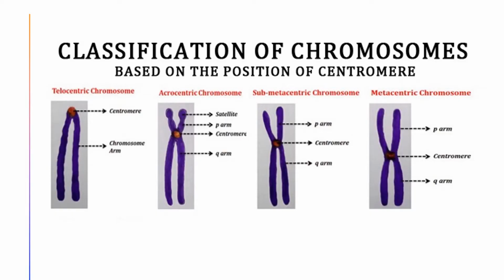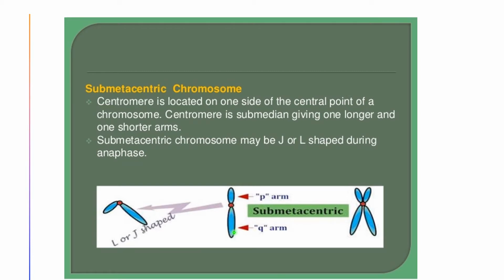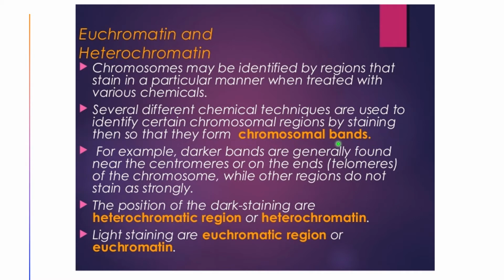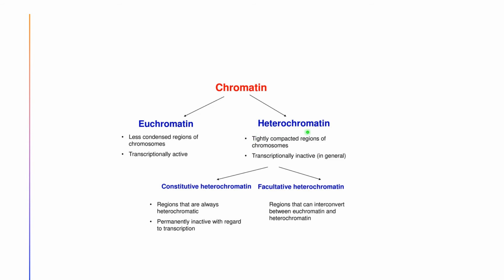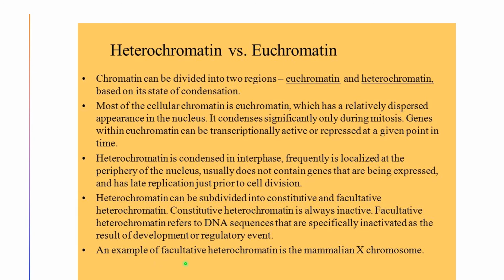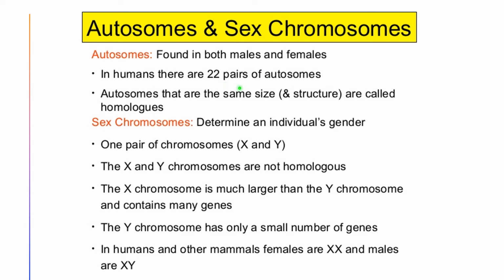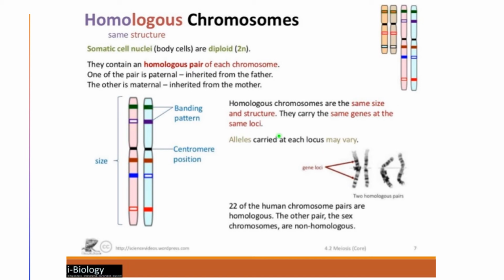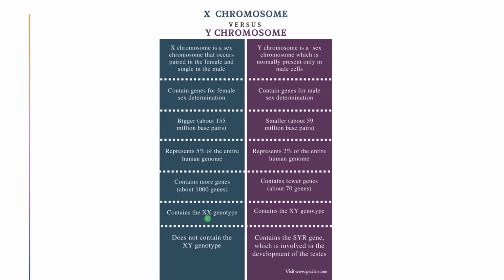chromosomal inheritance 4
This lecture is on types of chromosomes